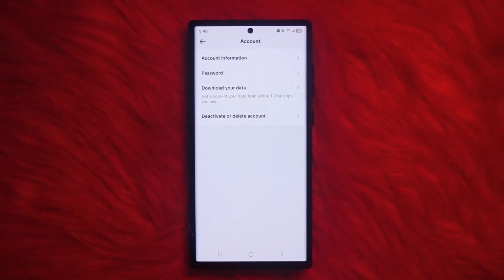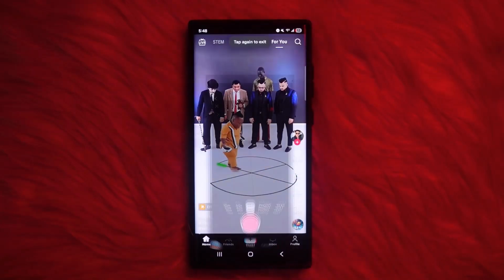How to Use TikTok LIVE Without Any Followers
In this video, you will learn how TikTok Live works and what requirements are needed to access it. If you are searching for TikTok live without followers, TikTok live eligibility, or how to unlock live streaming on TikTok, this guide will help you understand the official rules and available options in 2026. TikTok Live is a feature designed for real-time streaming, but access depends on account eligibility.

To begin, open the TikTok app and go to your profile. Tap the menu icon in the top right corner and open Settings and Privacy, then navigate to the Account section where you can view your account type and available features.

Next, TikTok Live is generally available only after meeting certain requirements such as age and follower thresholds. In some regions, switching to a business account may change available tools, but it does not guarantee access to live streaming. TikTok controls Live eligibility based on platform policies.

Finally, if your account is eligible, you will see the Live option when tapping the Create (+) button. If it does not appear, you may need to meet TikTok’s official requirements before accessing it. That’s it for this tutorial on TikTok Live availability without followers. I hope this video helped you understand how the feature works.